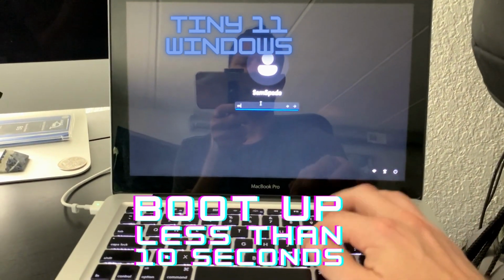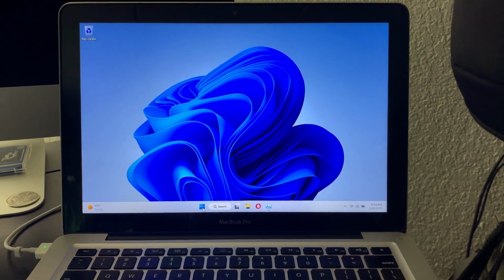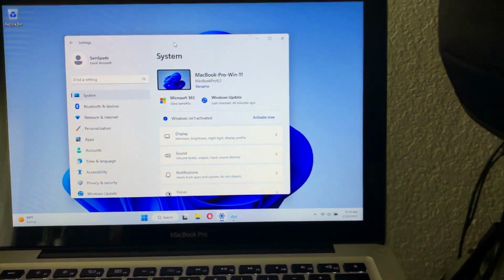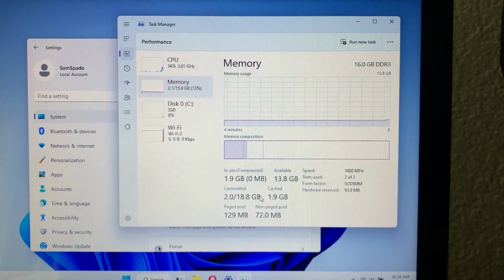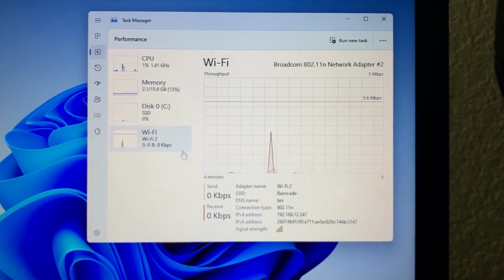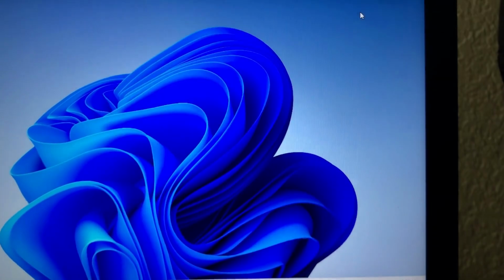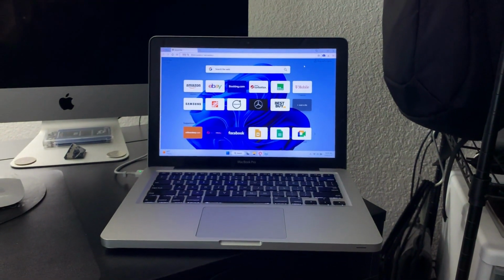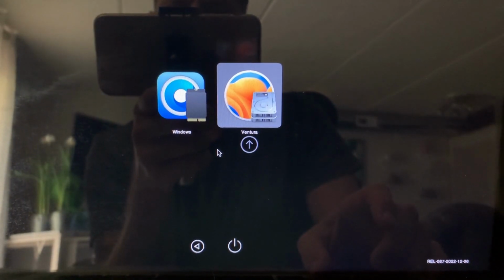Tiny 11 Running on MacBook Pro 2012, Windows runs better than Ventura on a Mac!! No Sys Req .iso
Hey guys super excited that I was able to get Tiny Windows 11 Running on my MacBook Pro, this is just a quick intro video showing Proof of concept, this will not be my final build but was excite that I was able to get it running.

Windows boots up in less than 10 seconds and is super streamlined.
Tiny11 removes all the Bloatware that comes with the factory install of Windows 11, it idles very smooth and is leaps and bounds better than the Microsloth Build. This build also has no systems requirements and will run with as little as 1GB of RAM.

You can download the file below, its up on the internet archive and is a bit slow to download, if you want to test it on a Mac use bootcamp to create the installer.
you need to create an account first and then on the right make sure to select the .iso that says
"no sys req"

My next video, I will be swapping out the SSDs in the MacBook Pro and testing my Clone Ventura OCLP build.

Then after that I will be showing you all how to install Tiny11 and Dual Boot Ventura and Tiny11.

For those of you who are signed in to internet archive here is the DIRECT LINK

Sam Spade Tech Channel, my adventures with Macintosh Computers and little tips and tricks to make your computer run smooth.